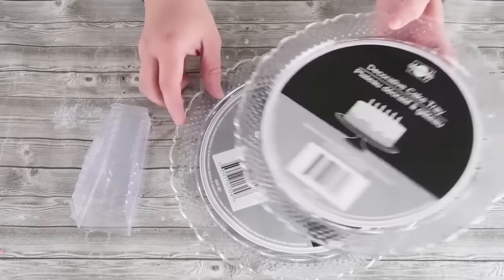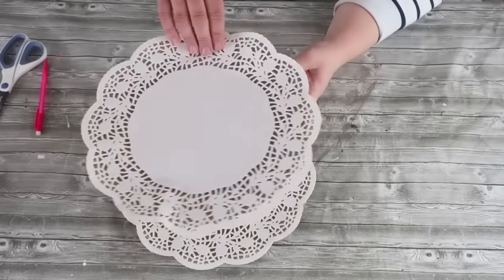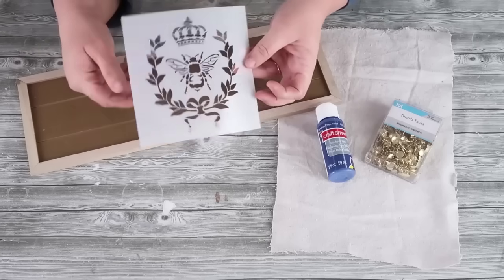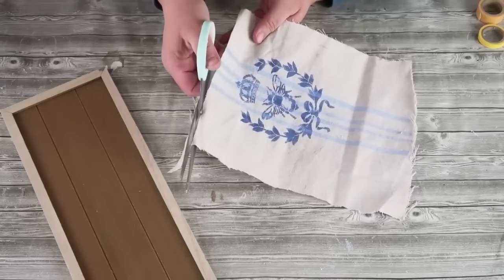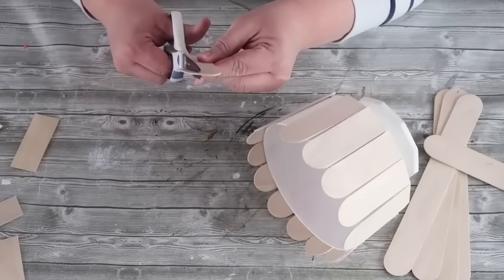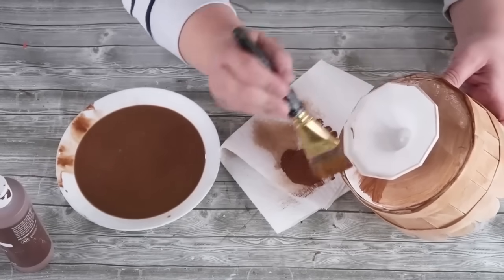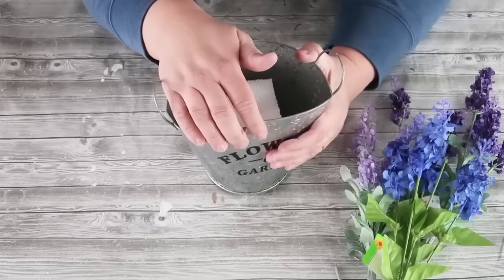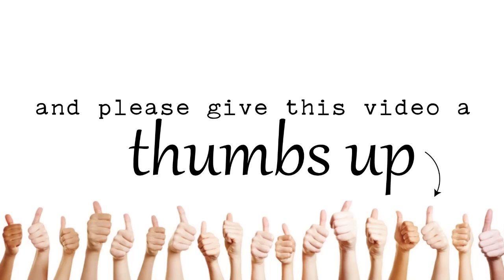5 Beautiful (HIGH END) Dollar Tree Spring Decor Crafts | Heidi Sonboul DIY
Wood Ribbon
Bee Wreath
Wood Ribbon
Real touch Tulips
Scrapper Blades
Tube Key Squeezer
Air Dry Clay
Pie Crust Mold
Fleur De Lis

MY FAVORITE CRAFT TOOLS - Amazon Links
Vintage Library Metal Tags
Vintage Hinges
Vintage Keys
Fleur De Lis
Burlap Ribbon
Cutting Mat
Stencil Brushes
Miter Shears
Crop A Dile
Miter Box
Wire/Floral Cutters
Hot Glue Gun
Tube Key Squeezer
Heat Gun
Staple Gun
Staples
Dremel
Mitter Box
Paper Trimmer
NEW Crop - A - Dile BIG BITE
Tape Gun
Adhesive
YouTube Music studios - Milk and Honey